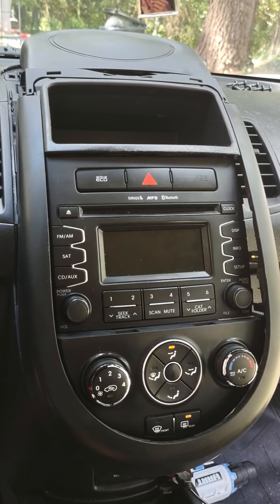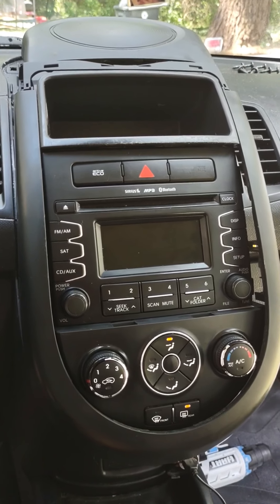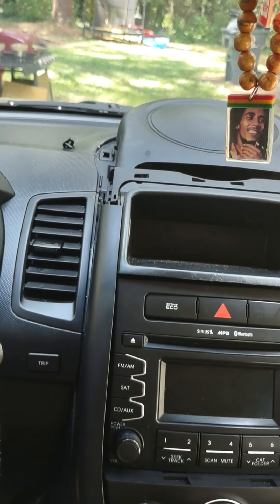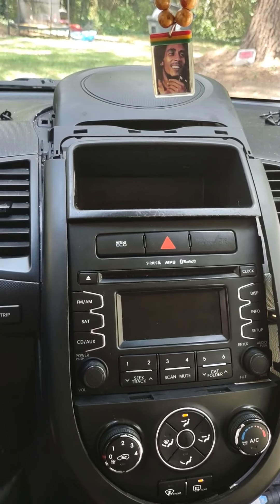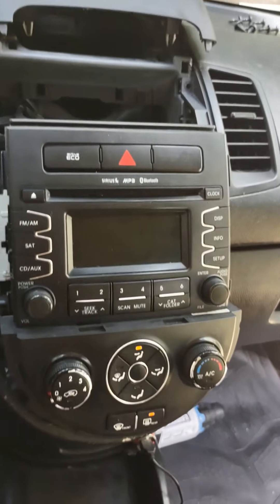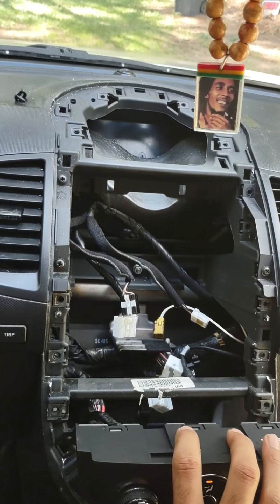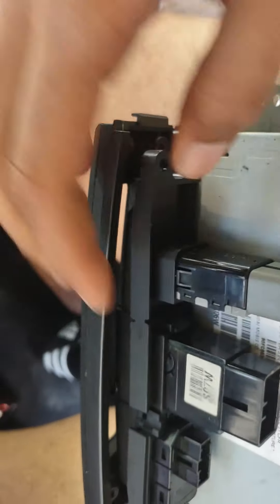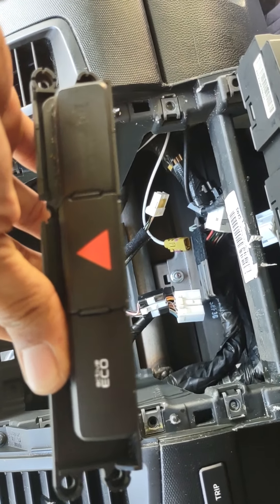CD Player Removal 2013 Kia Soul- Save Your Hazard Lights!